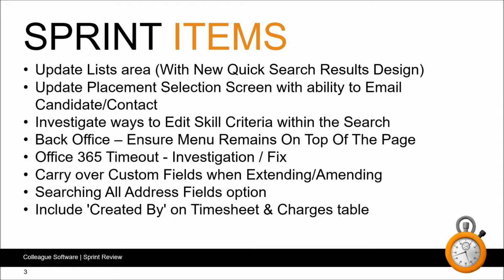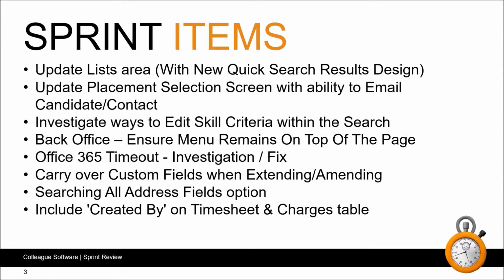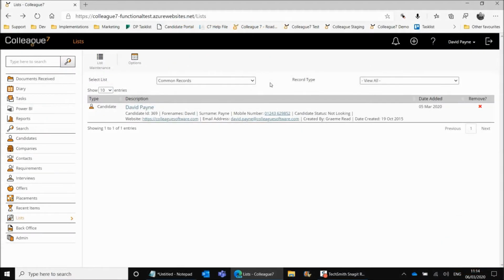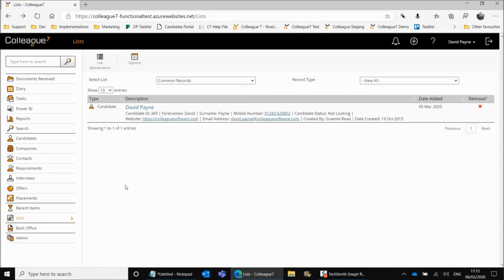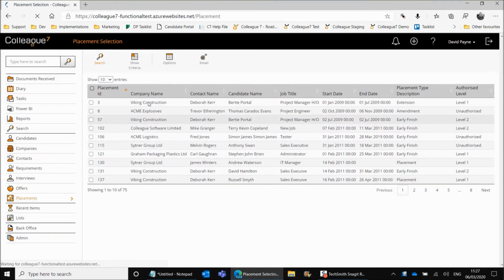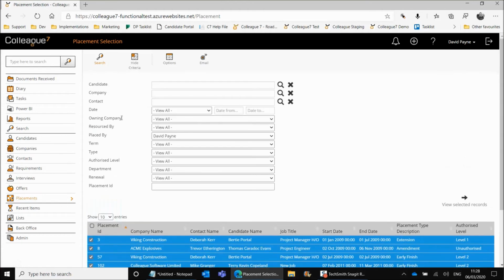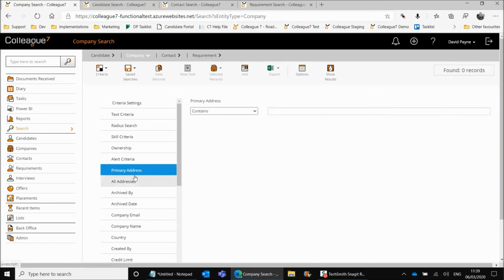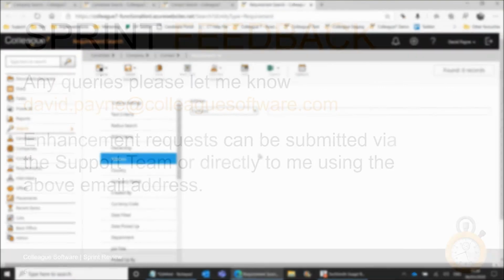Colleague 7 - Sprint Review - 20.02.02